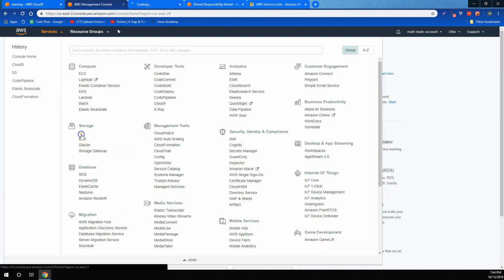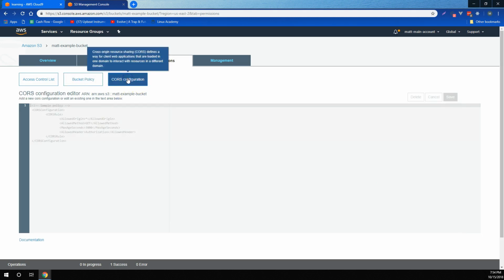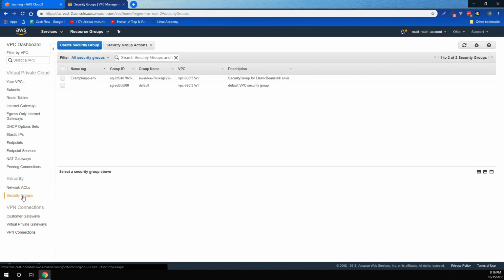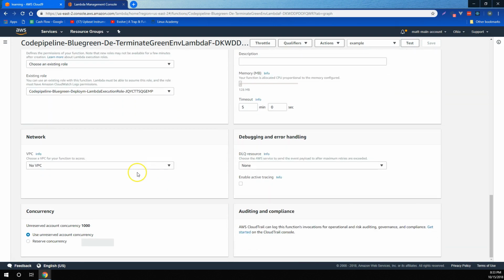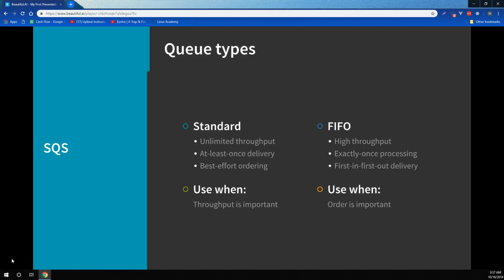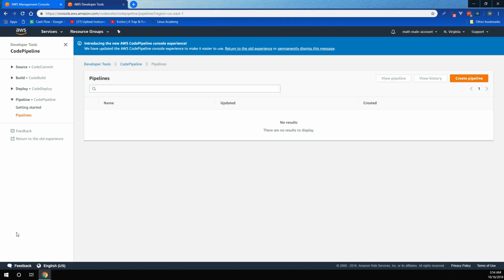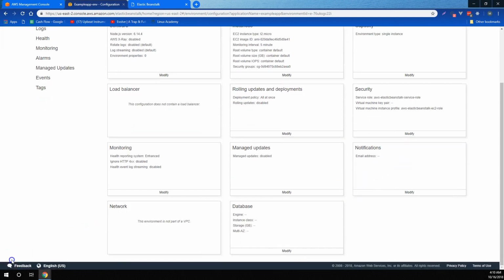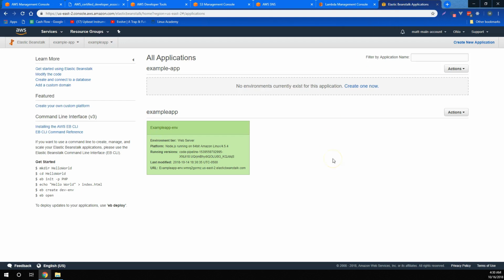Advanced Skills Section: Iterative Summary